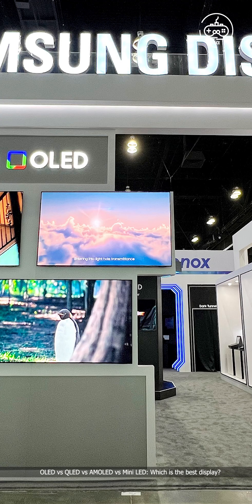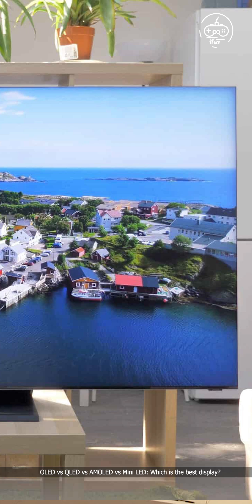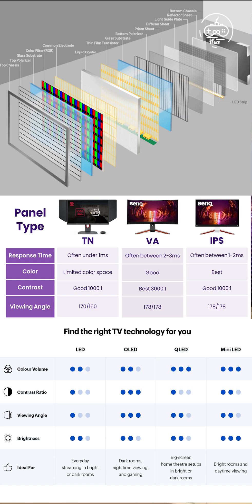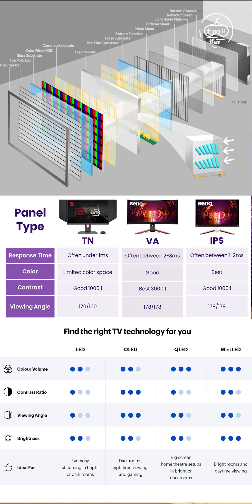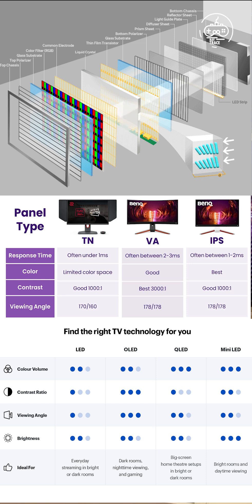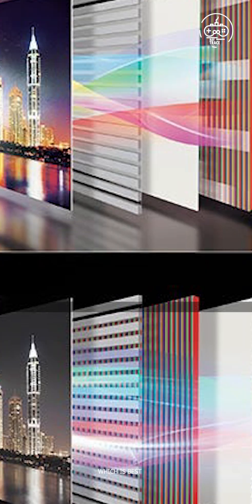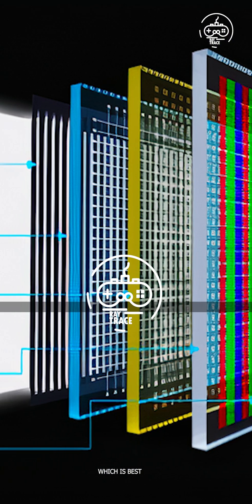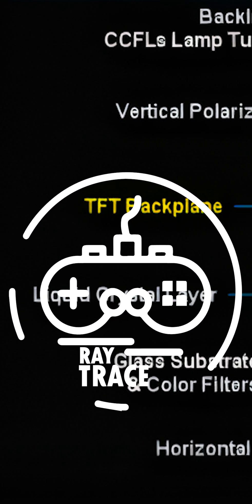OLED vs QLED vs AMOLED vs Mini LED: Which is the best display?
So many variables go into determining what kind of display type is best for your needs. OLEDs tend to be the best overall due to their amazing color accuracy coupled with their ability to display true black. Plus, they're available most plentifully as the premium display option for various devices. They also tend to be fast and work well as gaming monitors or TVs.

However, Mini LEDs are the up-and-coming display that might give OLEDs a run for their money in a few years. These feature smaller LED backlighting than the LCD panels before them but allow for thinner, HDR visuals in a power-saving design. They make for great gaming monitors and laptop panels.

Meanwhile, if you're set on getting a TV with the very best color accuracy, you can't go wrong with an AMOLED. They get a fair bit brighter than OLEDs and produce some of the best-saturated hues of any display out there. Of course, if you're keener on saving money or you need something that can be bright enough to shine in an overly illuminated room then QLEDs are a good choice. They range in quality far more than any of the other types of displays mentioned here, but if you do your research and check what technologies they employ you'll know what you're getting into.

Think about what you specifically need from a panel before choosing which laptop, TV, monitor, or other device with a display to buy and you'll be more likely to get something that pleases you.

Cheers.